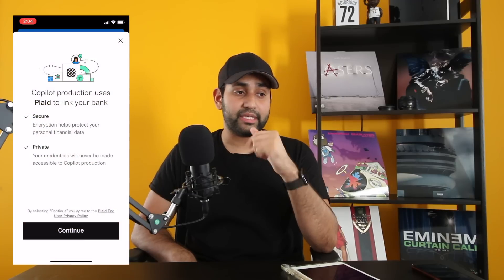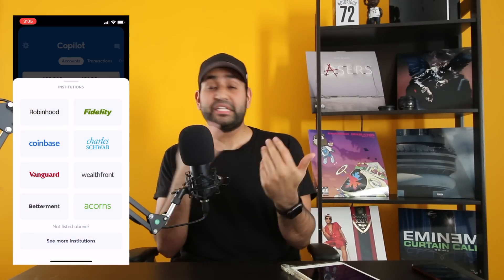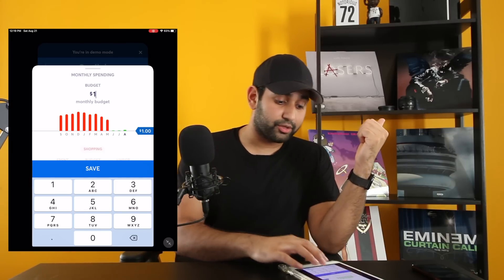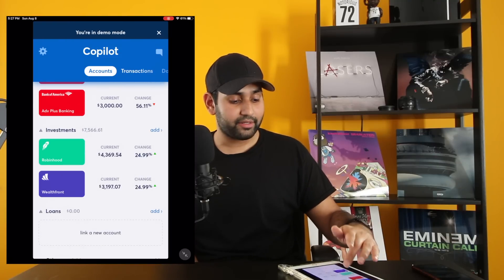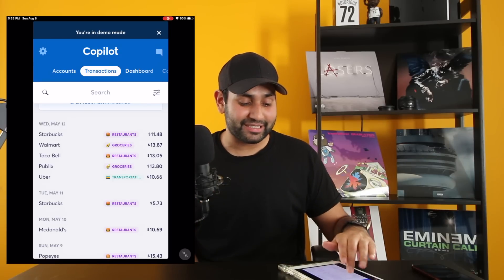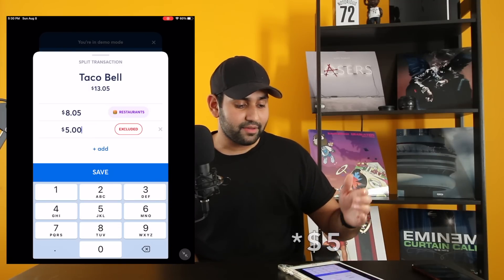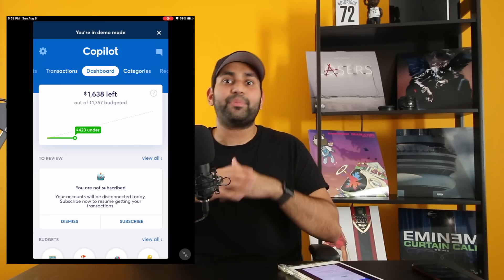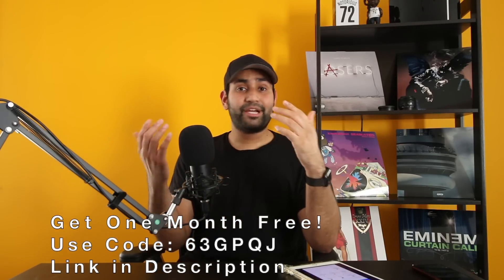Copilot Budgeting App Review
The Copilot budgeting app is, in my opinion, the best budgeting app out there right now!
Use my code to get a month of Copilot free: 63GPQJ

Chapters:
0:00 Introduction
1:07 Copilot Introduction
1:22 Copilot Pricing
2:10 Setting up Copilot
3:14 Setting up your Budget
5:24 Copilot's User Interface
5:37 Accounts Tab
5:58 Transactions Tab
7:02 Using Venmo with Copilot
7:49 Splitting Transactions
8:43 Dashboard Tab
9:46 Categories Tab
10:04 Recurring Tab
10:19 End